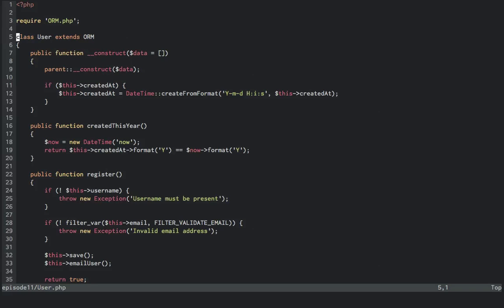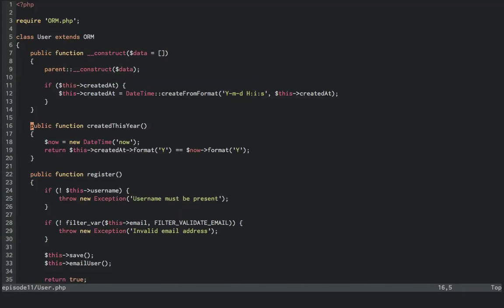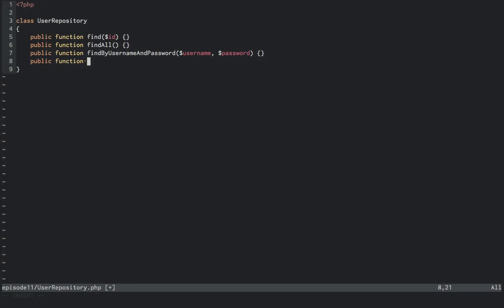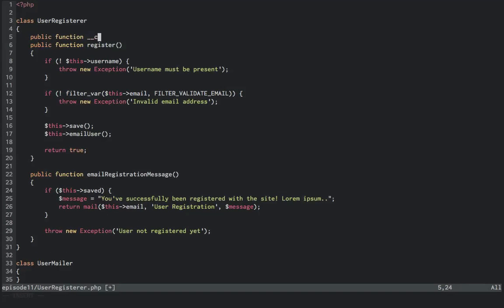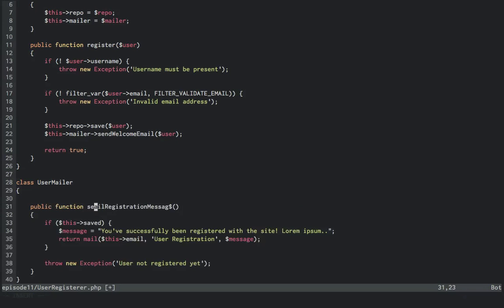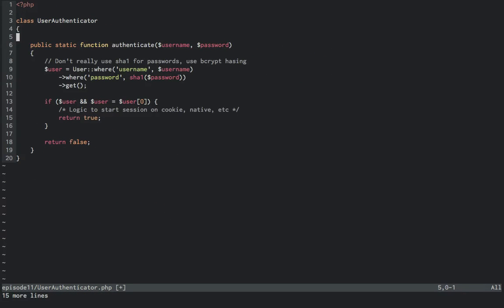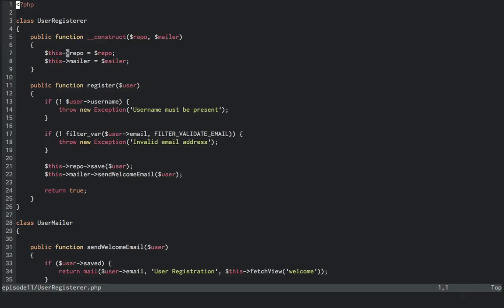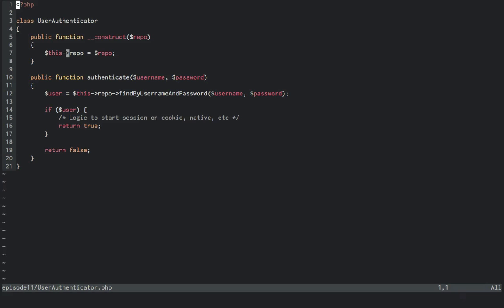01 11 Single Responsibility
PHP OOPS Concepts Single Responsibility | OBJECT ORIENTED DESIGN IN PHP TUTORIAL | OBJECT ORIENTED DESIGN